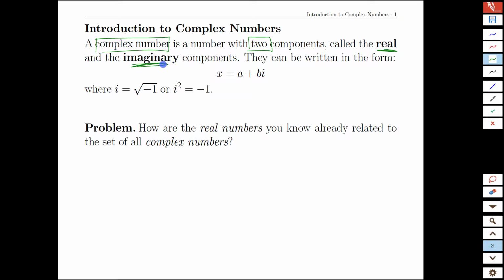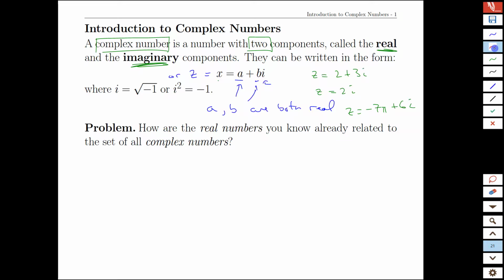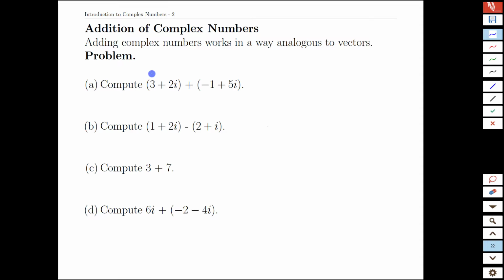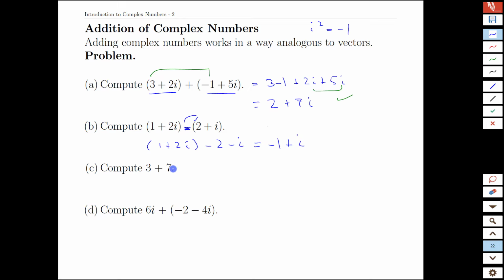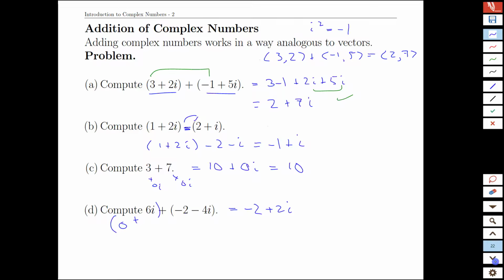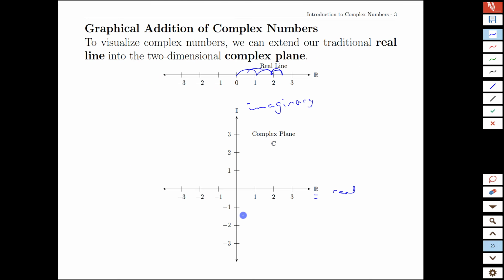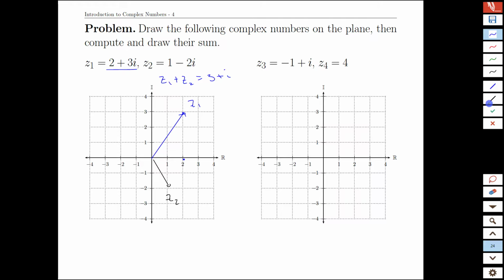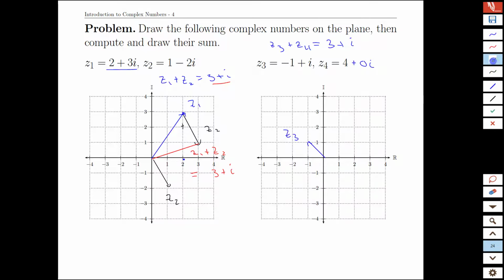Topic 10-5 Introduction to Complex Numbers